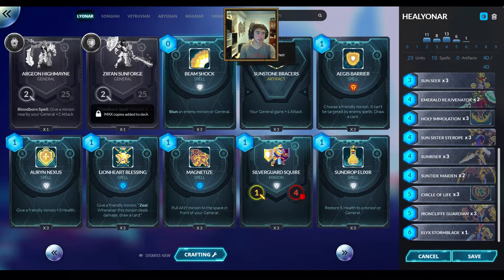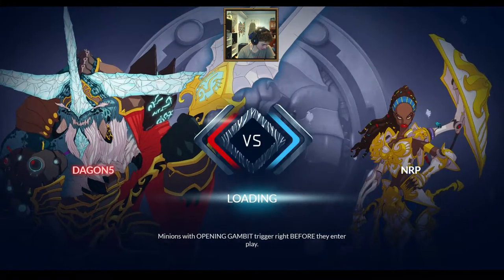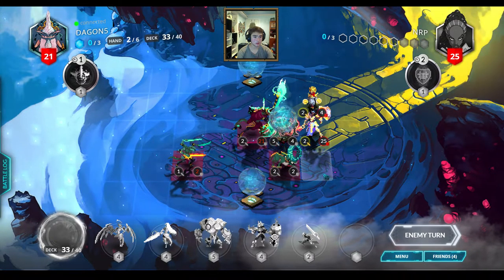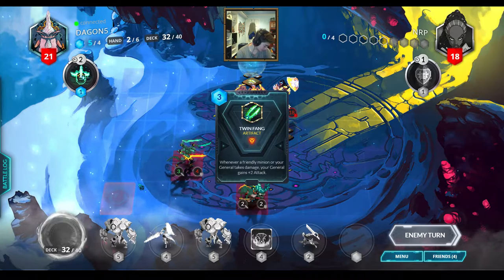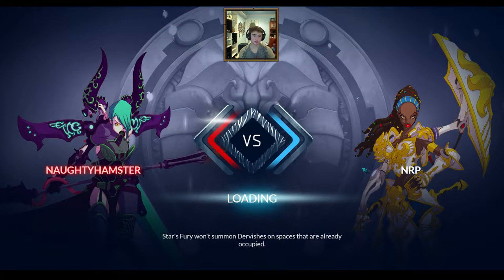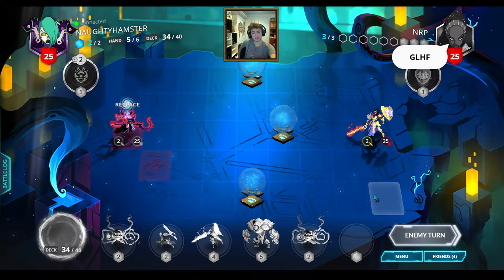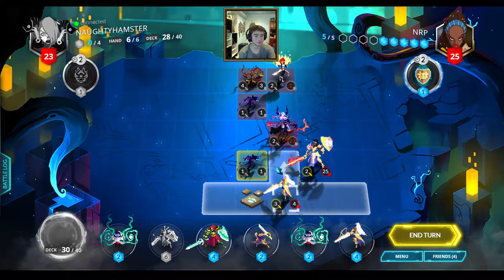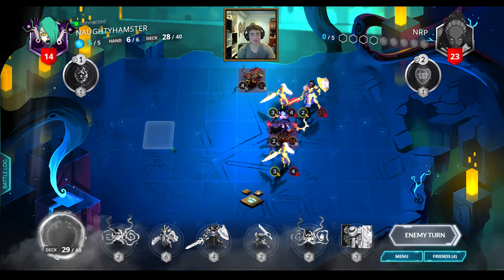Rising with the Sun! Duelyst Ranked Match E20 Lyonar